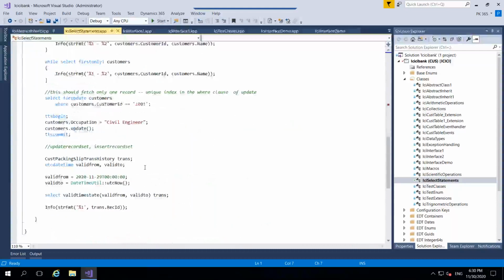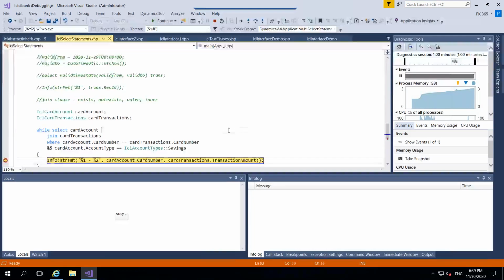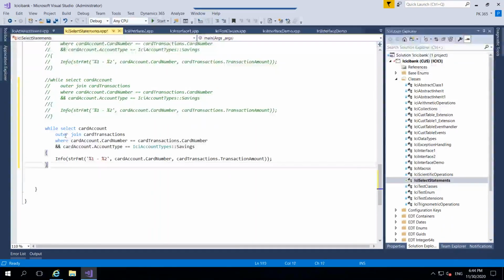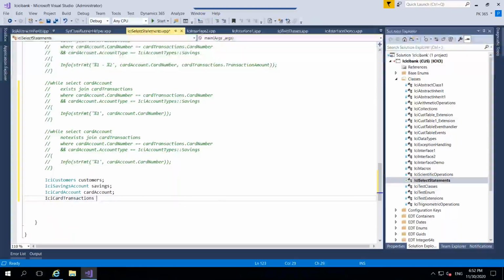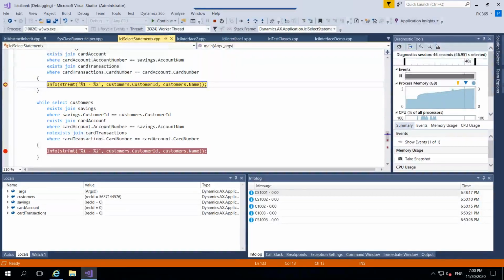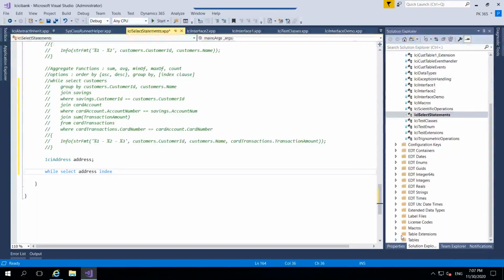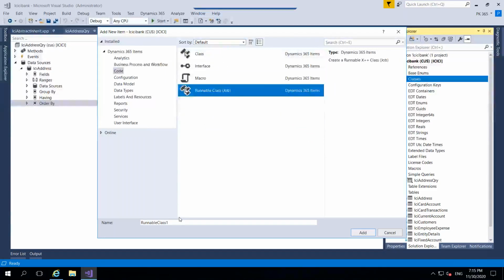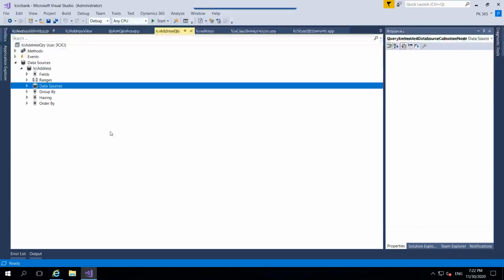Day-21 | D365 Fin & Ops - Technical | Advance Queries in D365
1. What is Join?
2. Different Types of Joins
3. How to use Aggregate Function in Queries
4. AOT Queries
5. Views in D365